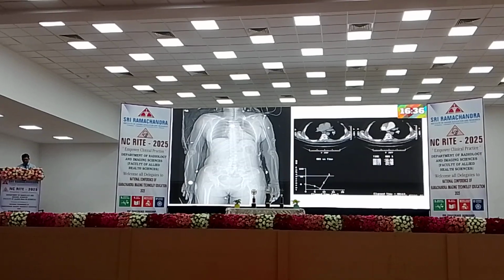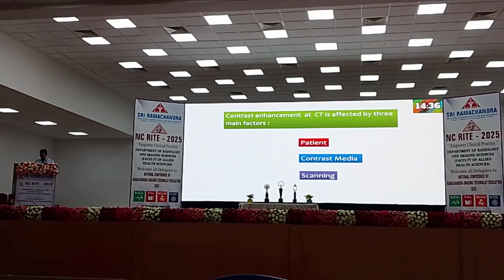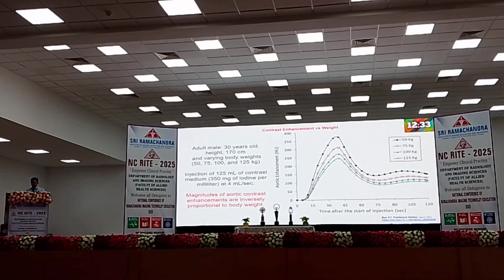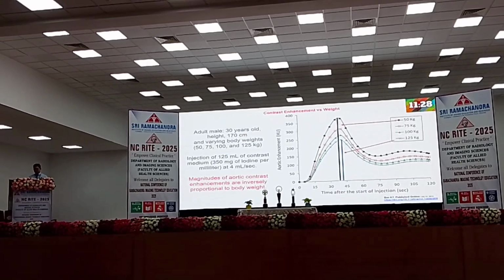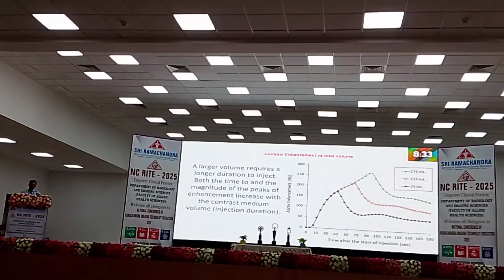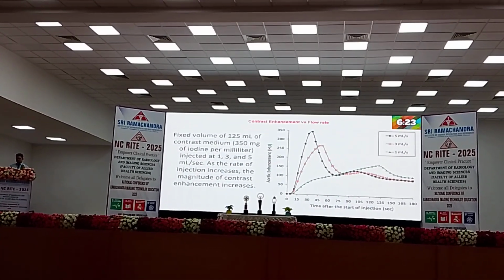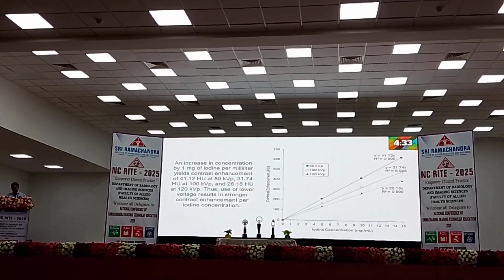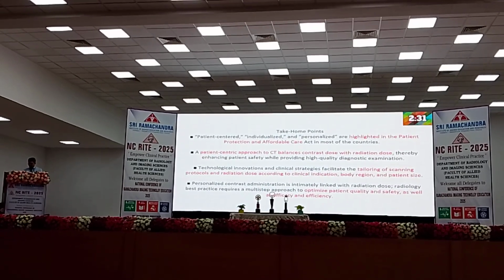Contrast Administration in CT – A patient centric approach